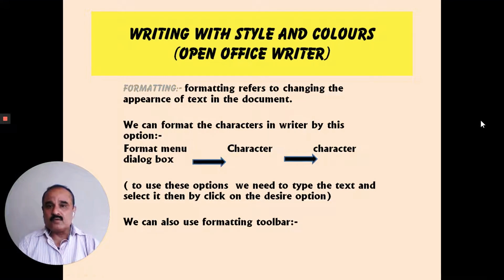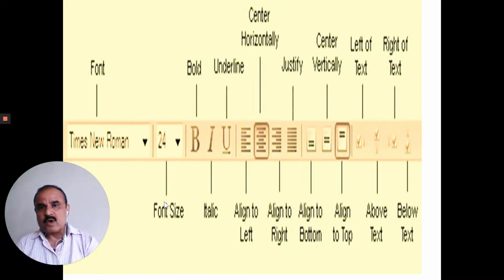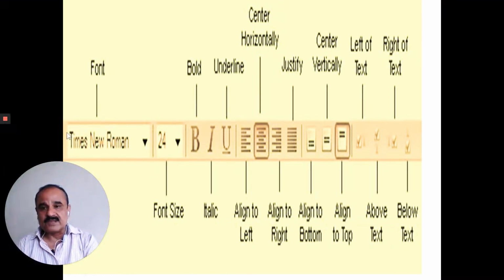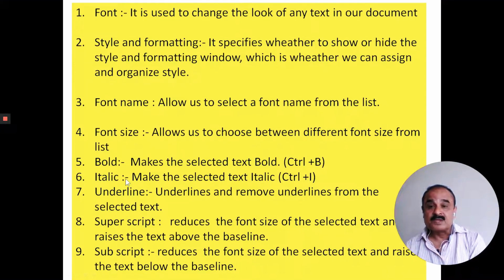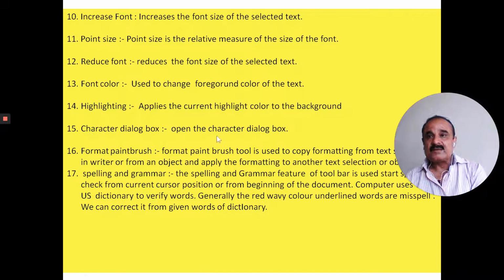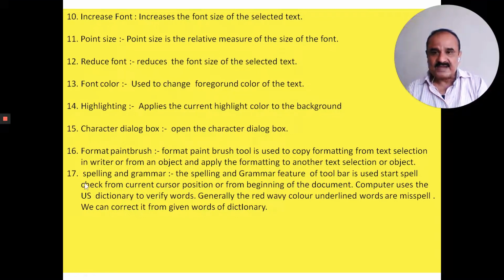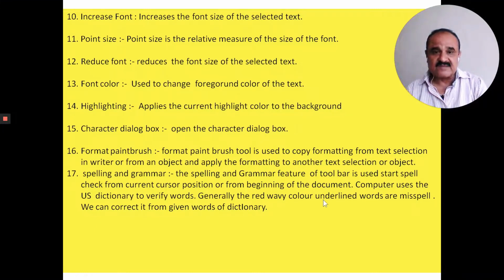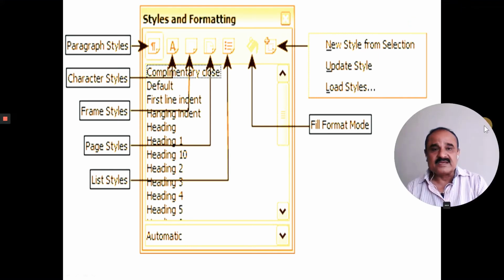Writing with styles in O. O Writer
This video is on writing with styles on O. O writer.
In this video we can see that what are the various ways of writing in writer. How different styles make it impressive.
So you should watch it.

This may help you